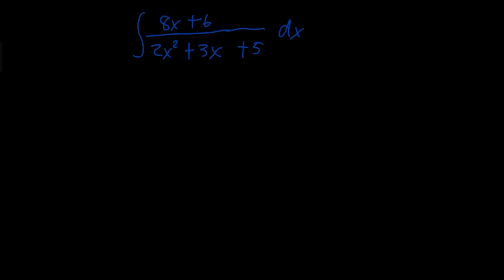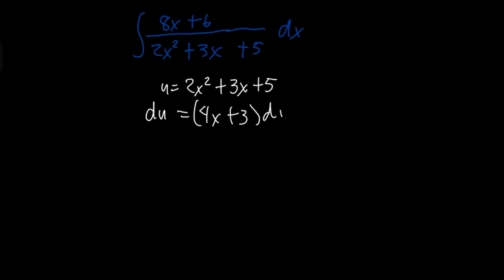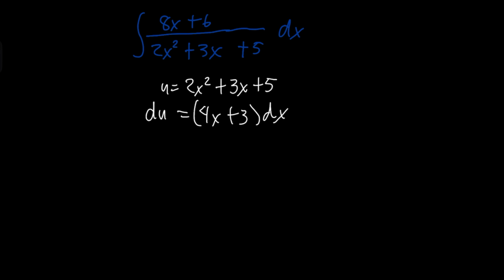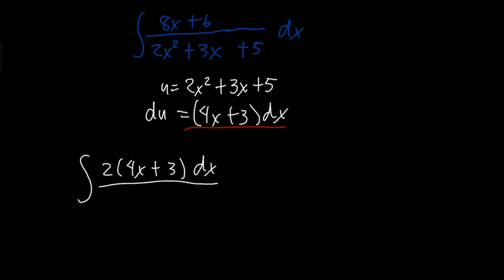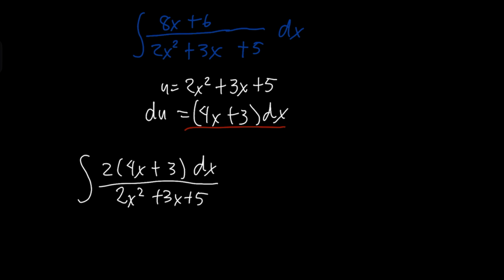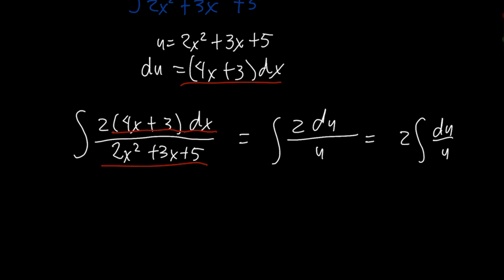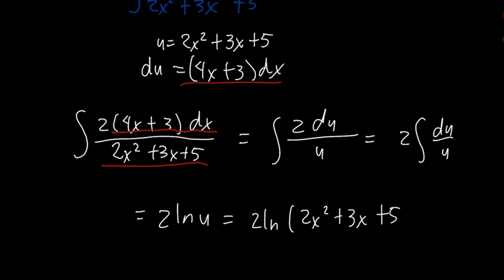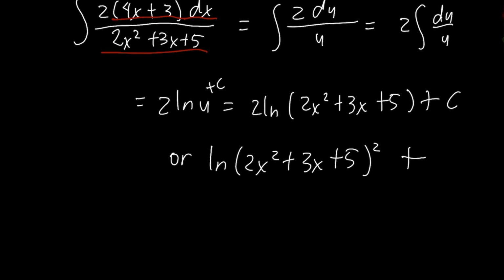U-substitution | Integral Calculus | Problem #2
In this video, we solve an integral using U-Substitution in just a few minutes! Watch as we break down the steps to make integration easier. If you're struggling with integrals, this method will help simplify complex functions.

Learning calculus
Math tutor
Step-by-step integration
Substitution method
Evaluating integrals
Math lessons online
STEM learning
AP Calculus
Differential equations
Integration techniques made easy
Math problem-solving
Calculus step-by-step
Precalculus to calculus
Math hacks
Learning math fast
Integration for engineering